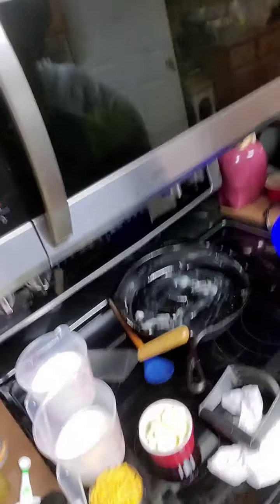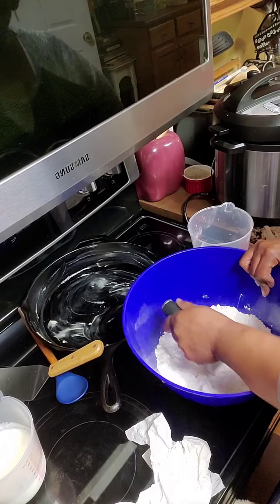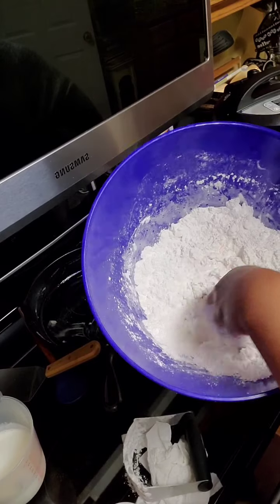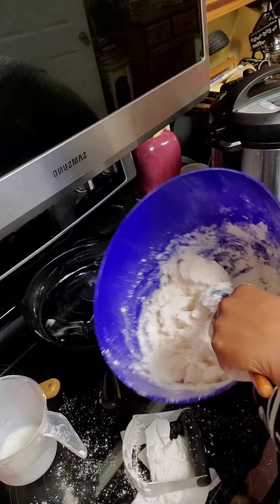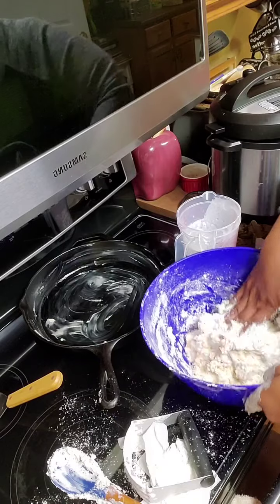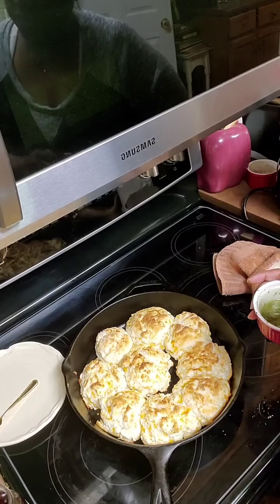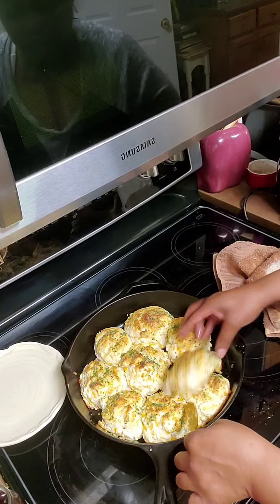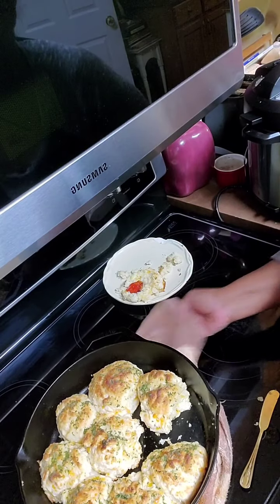Garlic cheddar cheese biscuits 😋